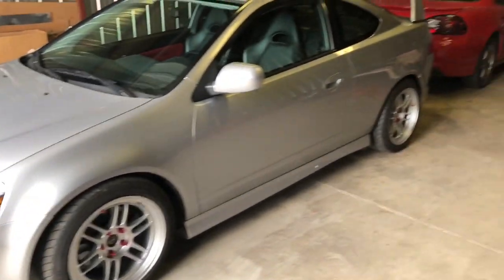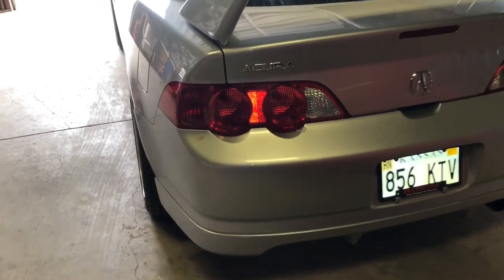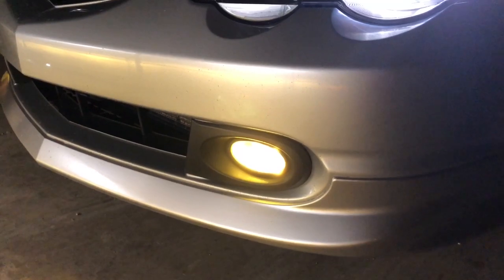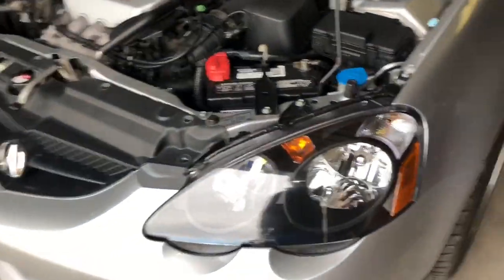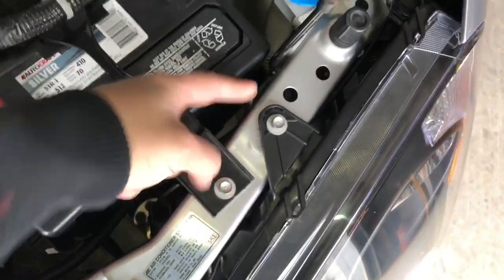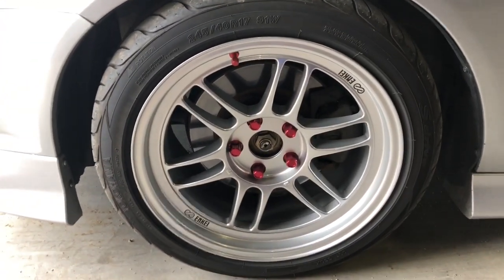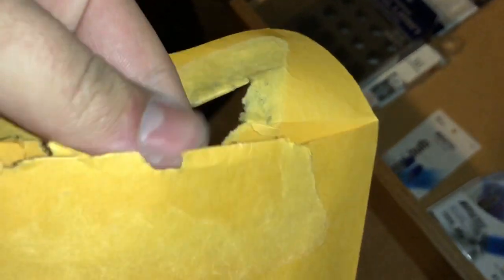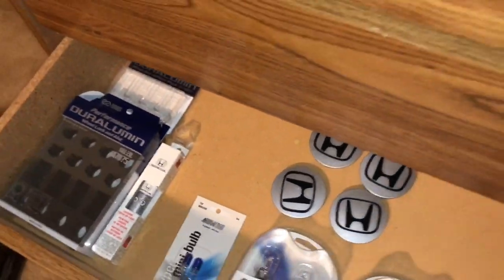Yellow & Blue Headlight Bulbs? | RSX Type S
Nothing really has changed, besides some headlight bulbs and maintance items.

Nokya H1 Blue Low Beam Headlight Bulbs
Nokya H1 Yellow High Beam Headlight Bulbs
Nokya H11 Yellow Fog Light Bulbs